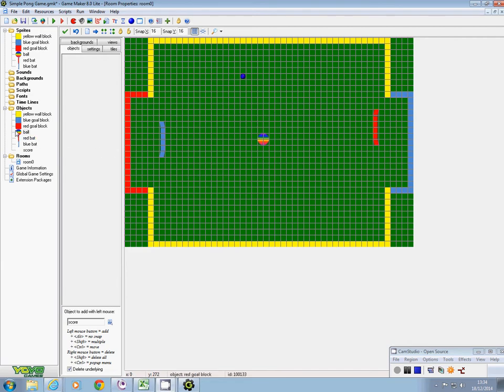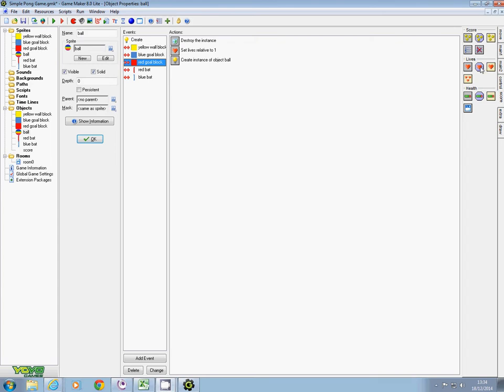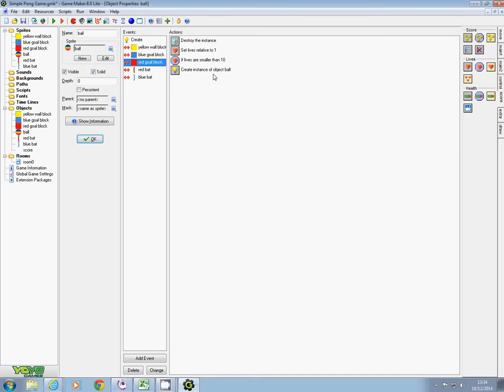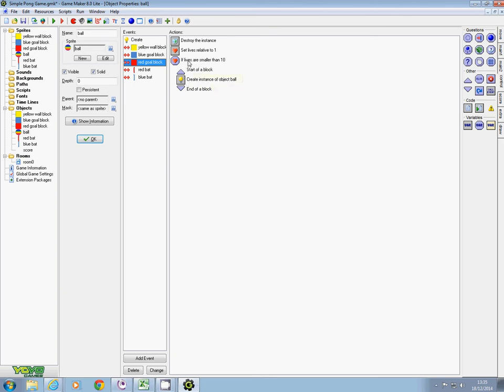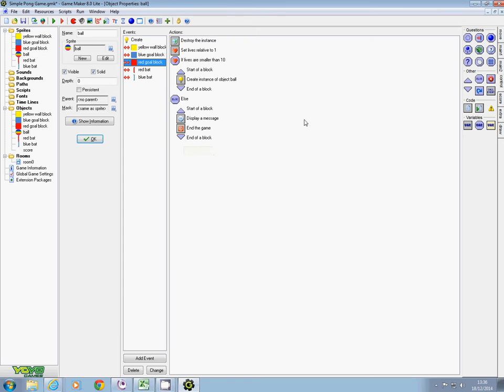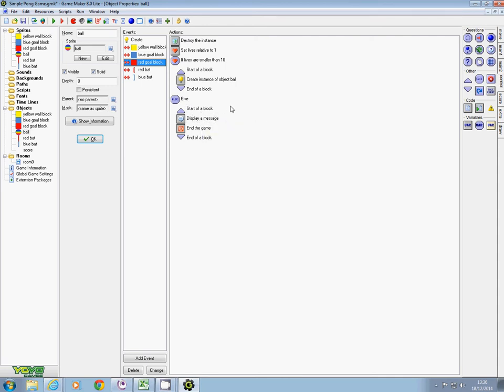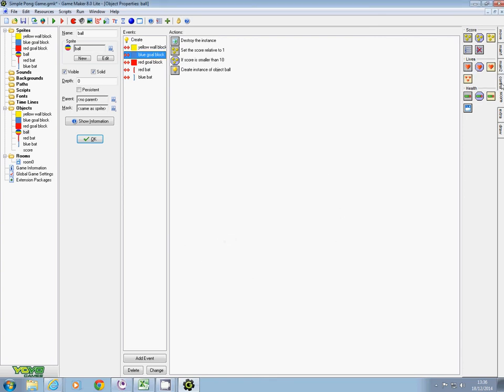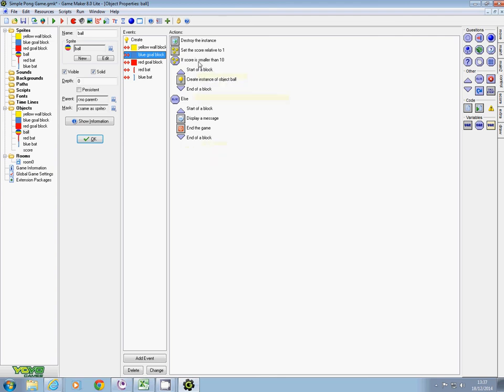Simple Pong Game part 18 Winning the game